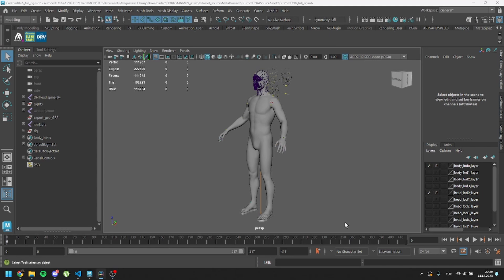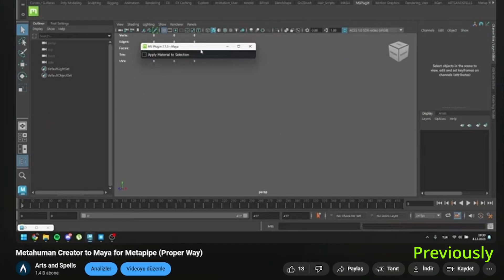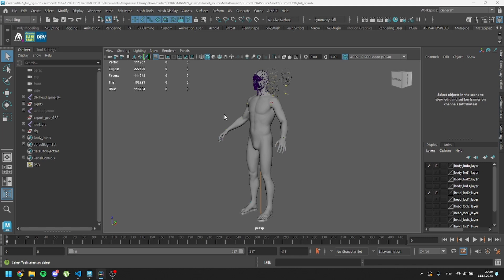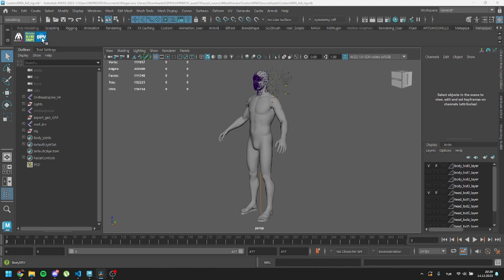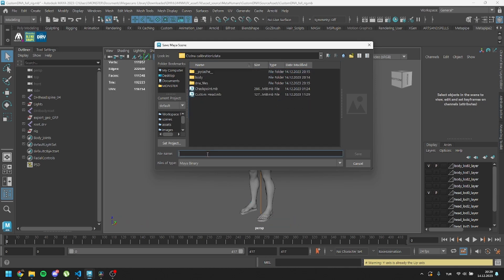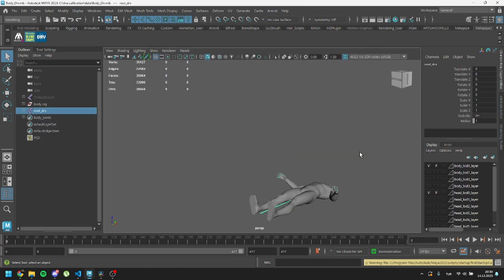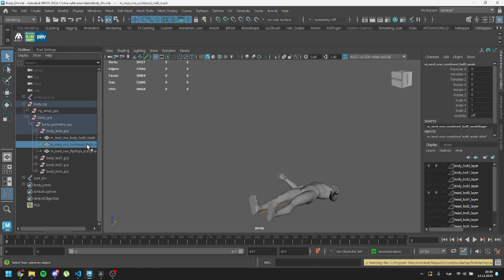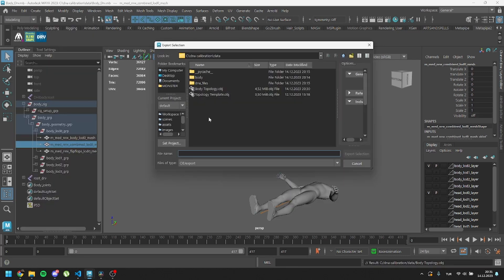Body DRV File Preparation Automatic (One Time Process)| Metapipe